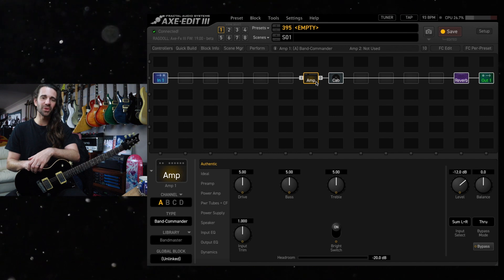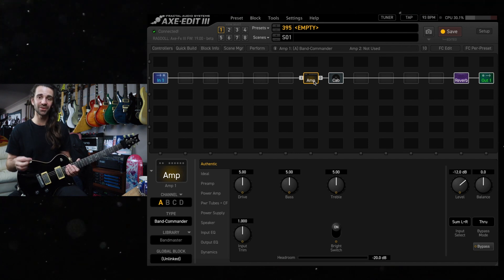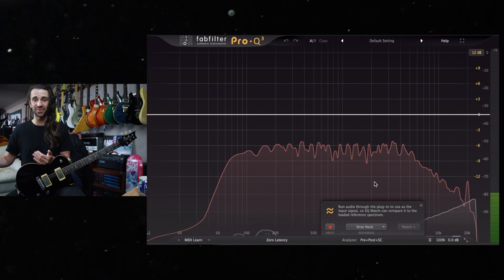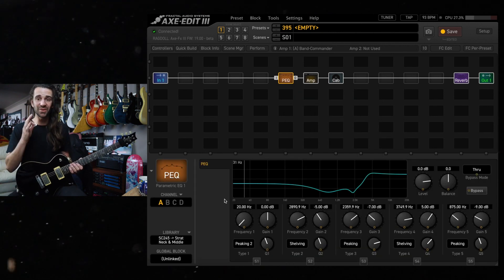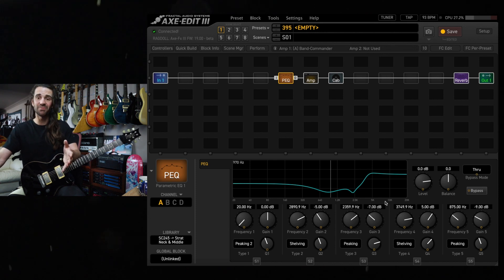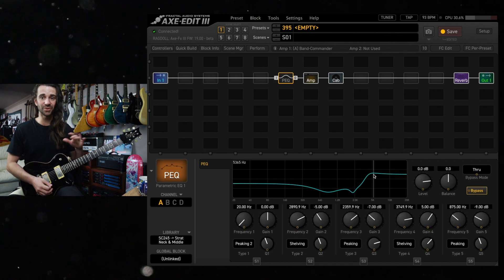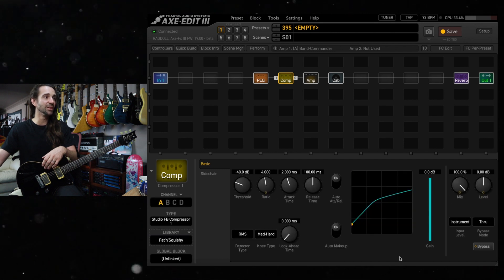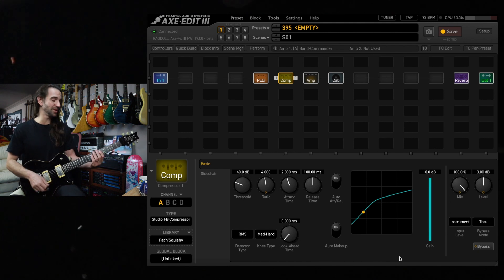Make Humbuckers Sound Like Single Coils? 5 Minute Tones